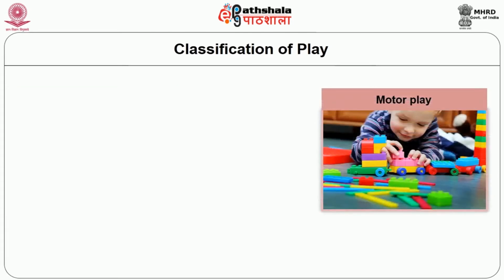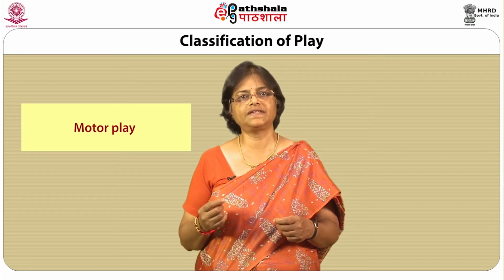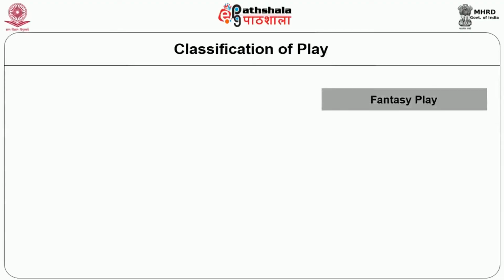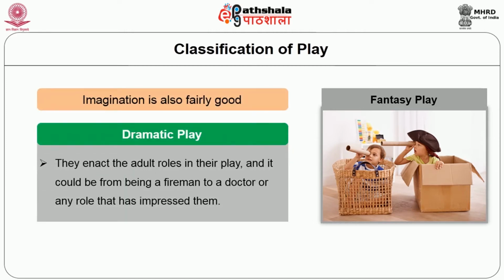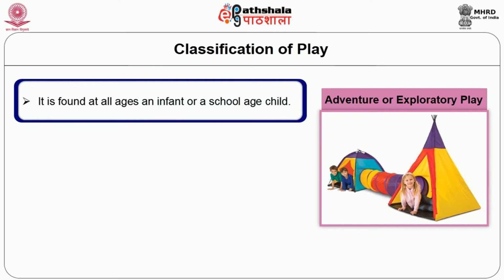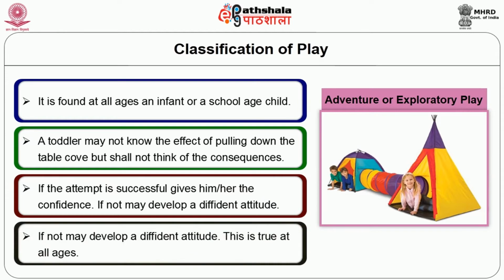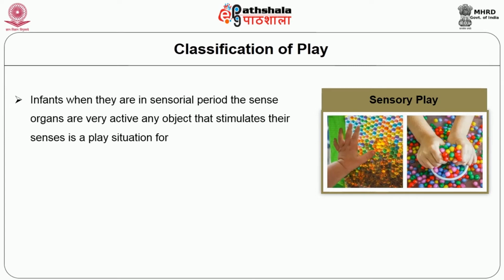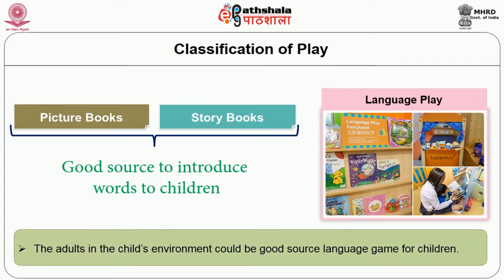M-32.Types of play